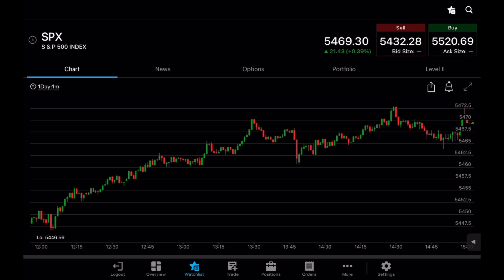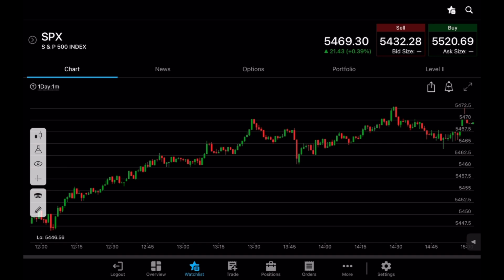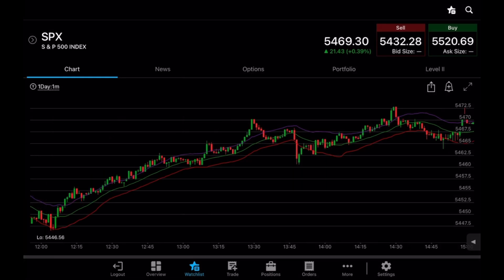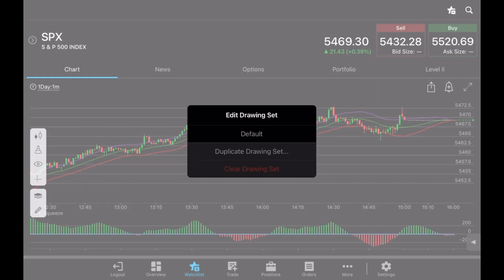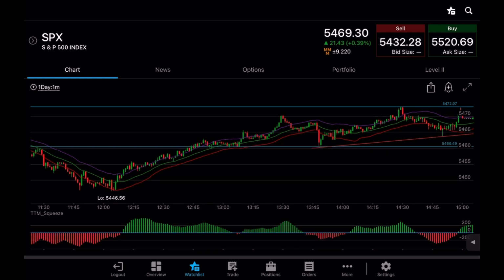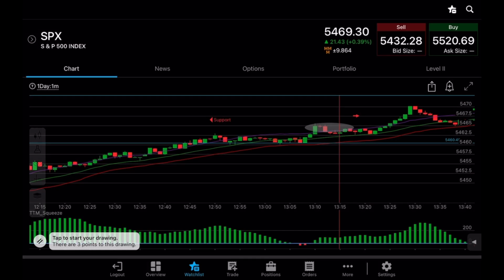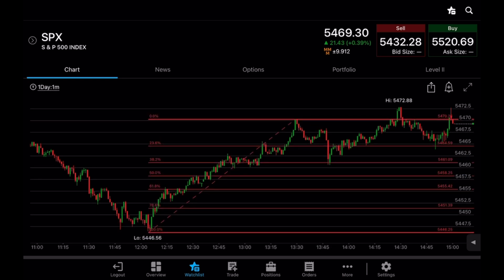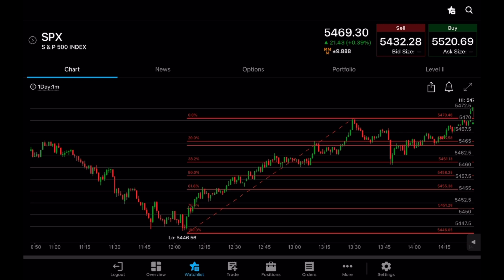How to Chart on Thinkorswim Mobile | Beginners Guide to Charting (Tutorial)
✨ Hi everyone, welcome back! This video will help you master Thinkorswim mobile charting: Dive into the world of charting on the Thinkorswim mobile app with this comprehensive tutorial. If you're new to trading as a beginner or an experienced investor, this video will walk you through everything you need to know step-by-step to chart like a pro.

In this tutorial, I’ll cover:
✨ Navigating the Thinkorswim mobile interface
✨ Creating and customizing charts
✨ Using technical indicators and drawing tools
✨ Setting custom trading features
✨ Analyzing chart patterns and trends (easiest charting strategy)
✨ Tips for effective trading on-the-go for beginners

If you're trading stocks, options, or futures, Thinkorswim mobile offers powerful charting tools right at your fingertips. Join us as we explore how to maximize your trading experience using this robust platform!

Join our trading community for more tips.
Official Launch: 07/01/2024.

TIMESTAMPS:
00:00 Intro
01:42 Chart Styles (Customizing)
03:46 Stock Comparisons
04:42 Chart Studies Indicators
06:22 Keltner Channels and TTM Squeeze (Chart Patterns)
09:35 Visible Features
09:54 Chart Crosshairs
10:30 Chart Drawing Set
10:53 Charting Trendlines
12:33 Charting Price Levels
13:52 Charting Time Levels
15:01 Charting Text Notes
15:39 Chart Drawing Tools
17:36 Fibonacci Retracements
21:37 Trading Strategy Set Up
23:31 Outro

Charting on thinkorswim Mobile refers to using interactive price charts and technical analysis tools on the mobile platform to analyze market trends and manage trades from anywhere. Traders use Thinkorswim mobile charts to study price action, support and resistance, moving averages, indicators, volume, trendlines, and candlestick patterns directly from a smartphone or tablet.

The platform supports real-time chart analysis, multi-timeframe trading, mobile technical indicators, options charting, and trade execution from charts, making it useful for day trading, swing trading, and active investing on the go.